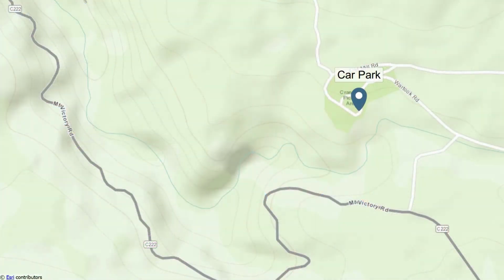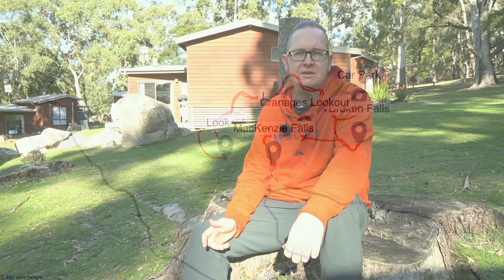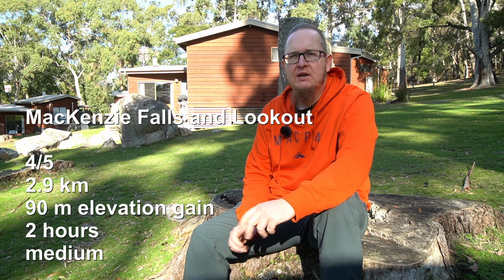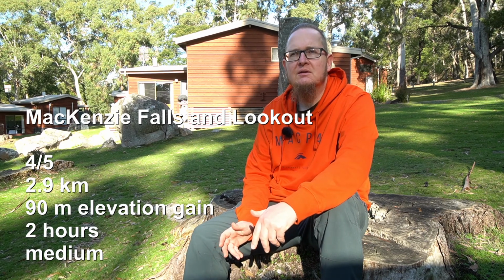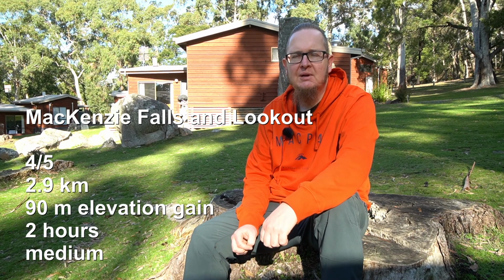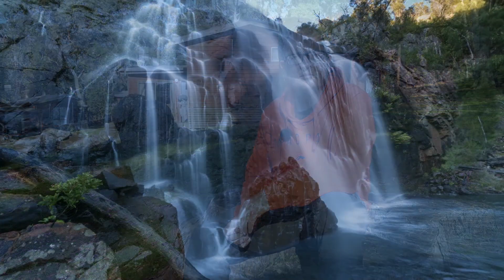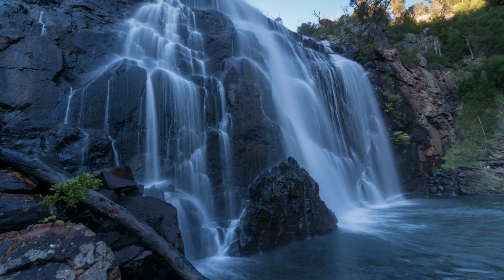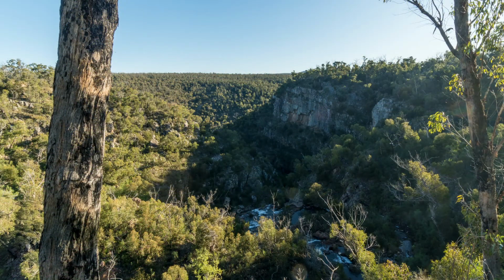Hiking to MacKenzie Falls and Lookout - Grampians #02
We hiked with our baby to MacKenzie Falls lookout and then to the base of the falls.

The Numbers:
Distance: 2.9 km - 1.8 miles out and back
Ascent: 90 m - 300 ft
Duration: 2 hours
Grade: medium
Rating: 4/5

0:00 HIKING
0:58 MacKenzie Lookout
1:33 Broken Falls
1:47 Granages Lookout
2:33 MacKenzie Falls
4:04 COMMENTARY
4:13 Hiking Directions
5:44 (No) Swimming
6:06 Other Hiking Options
6:45 Ratings
7:02 Photography
7:33 Wonderland Cottages (Ad)
8:42 Outro